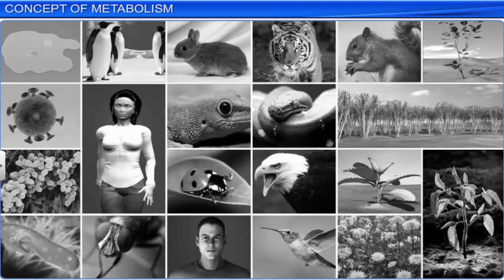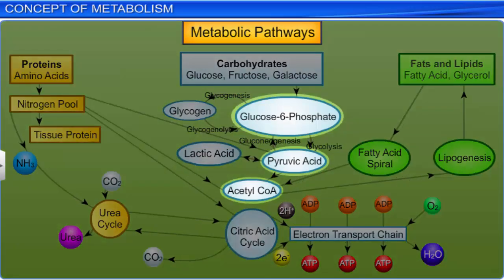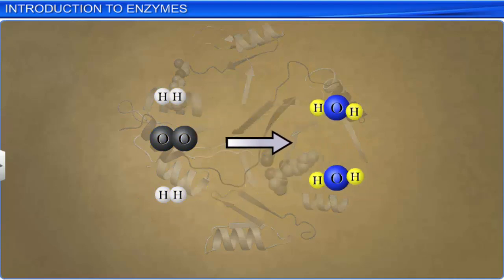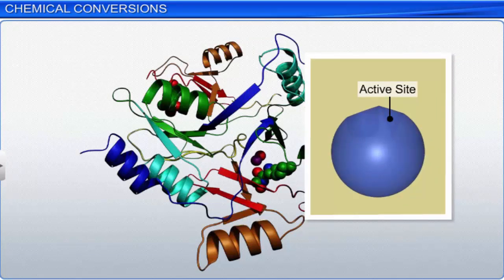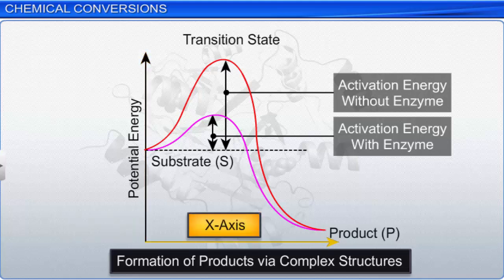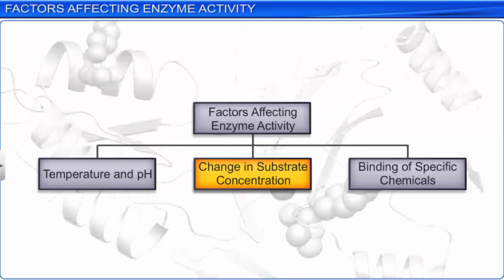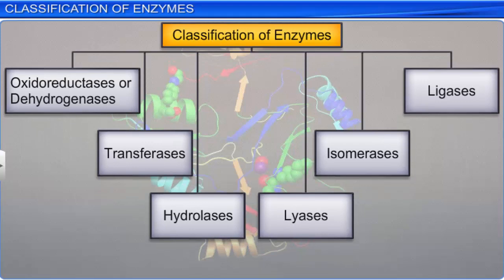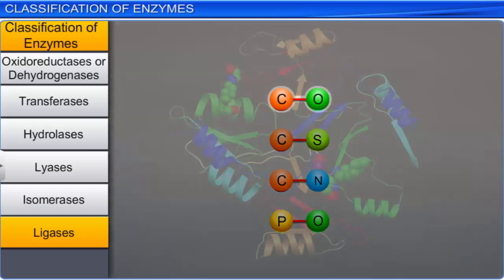CBSE Class 11 Biology || Biomolecules Part -2 || Full Chapter || By Shiksha House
This is the 3d animated lesson of CBSE Class 11 Biology, Biomolecules Part -2 , Full Chapter, by Shiksha House with explanation which is very interesting and easy to understand way of learning by Shiksha House. Shiksha House is an Education related Channel to teach CBSE, ICSE, NCERT and state board lessons. Shiksha House uploads videos of all Subjects of Secondary, Higher secondary Education. Shiksha House teaches in very interesting way with easy to understandable 3d Animated Video Lessons. For Physics 12